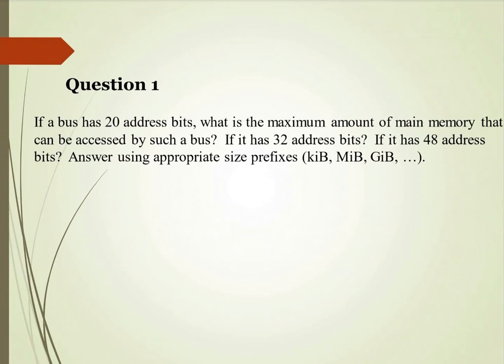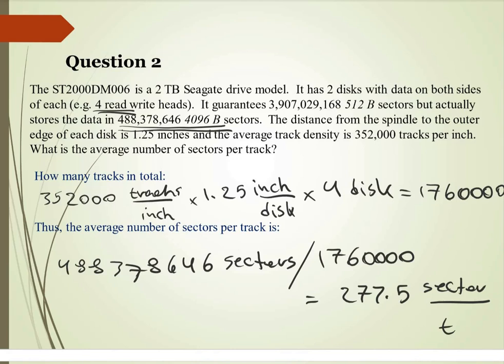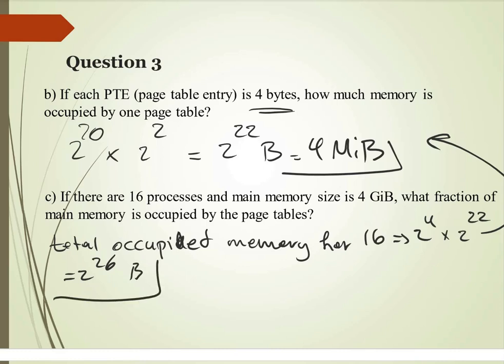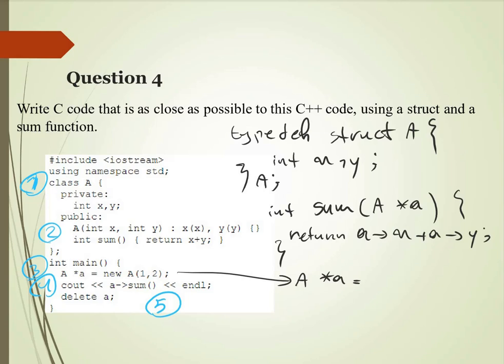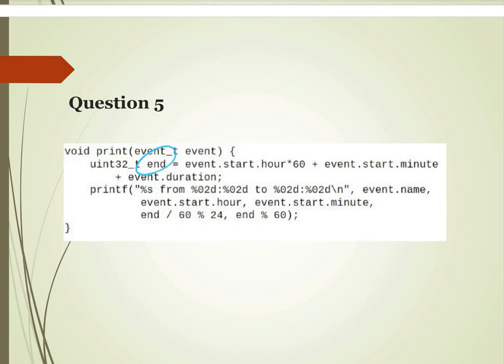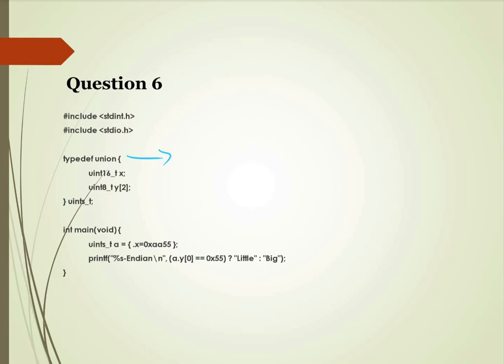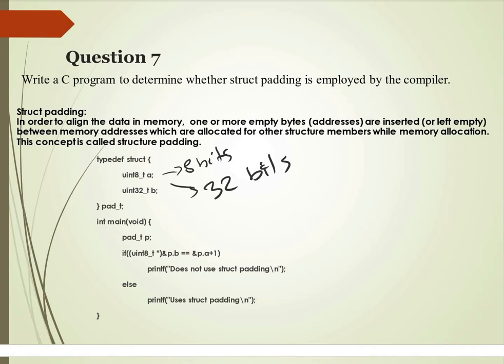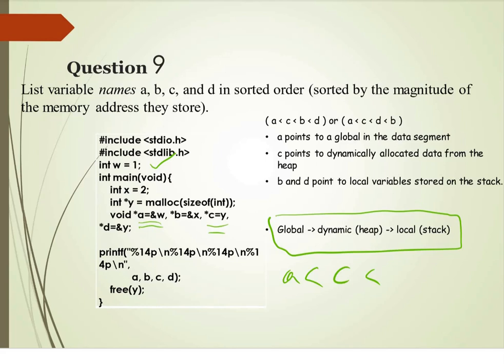PS1+PS2 tutorial (Reza Mirosanlou)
Problem Sets 1 and 2 tutorial video created by Reza Mriosanlou.